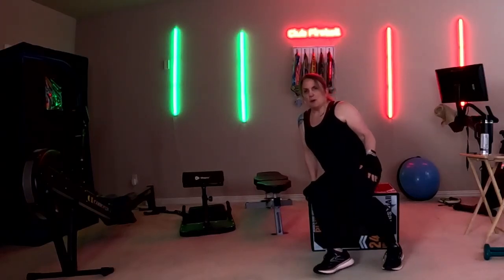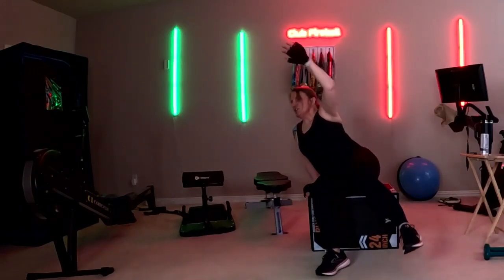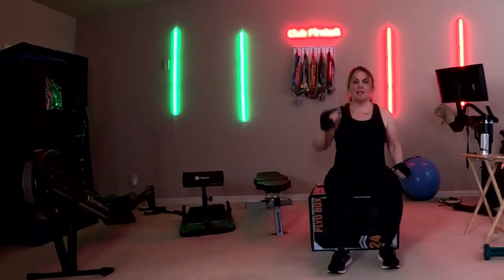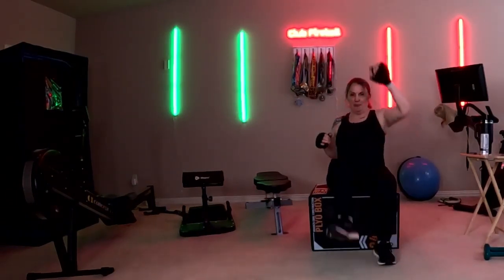Low Impact Workout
This is a low impact workout that I will be doing from a seated position. Please make sure to check with your physician before starting any fitness program. This is my personal workout and what works for my body. We all have different situations. Always listen to your body and use your own judgement. I hope you enjoy!